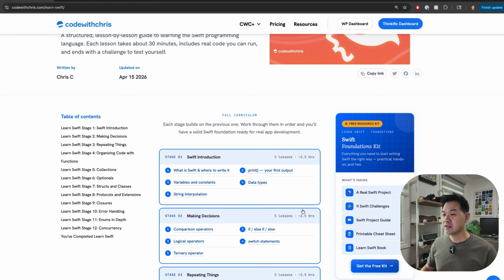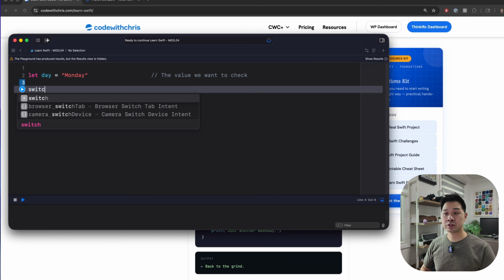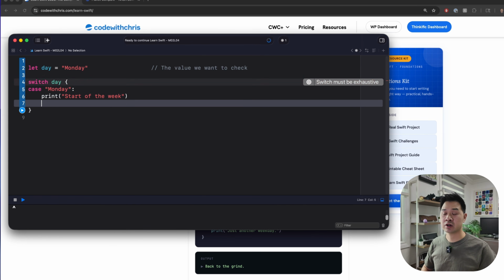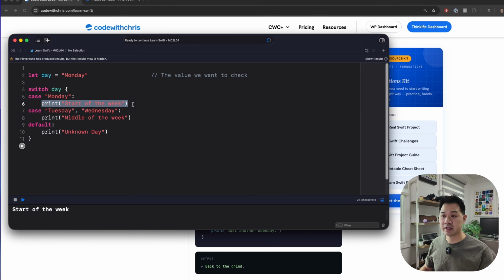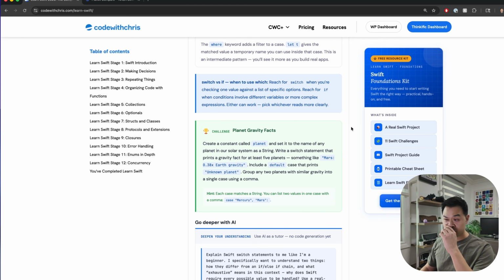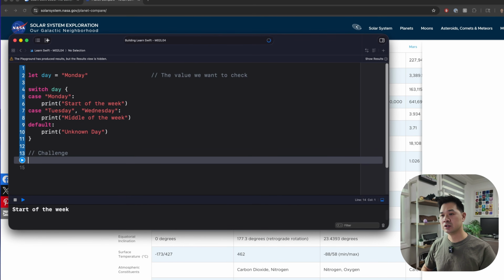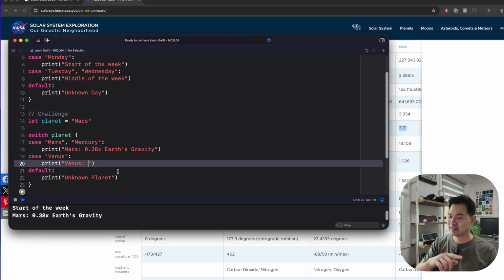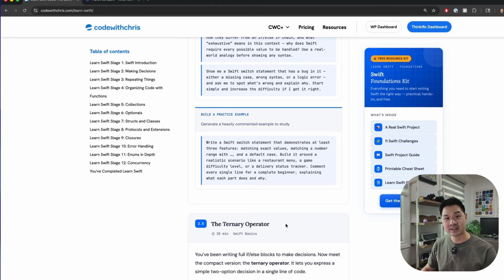Learn Swift for Beginners 2026 - Lesson 9 - Switch Statements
In this Swift tutorial, you'll learn how to use switch statements in Swift, one of the most powerful tools for writing clean, readable code when handling multiple conditions.

Resources:
📚 Full guide:

🕐 Timestamps
0:00 Introduction & what is a switch statement
0:26 Switch vs. if/else — when to use each
1:03 Switch statement syntax walkthrough
1:50 Handling multiple values with commas
3:16 The "exhaustive" requirement & default case
4:30 Other switch features (ranges, wear clause)
5:28 Challenge overview — planet gravity
6:13 Looking up gravity values on NASA's site
6:48 Coding the challenge in Xcode
9:23 Going deeper with AI prompts

🚀 New to Swift? This lesson is part of a beginner-friendly Swift course. Start from Lesson 1 if you're just getting started!